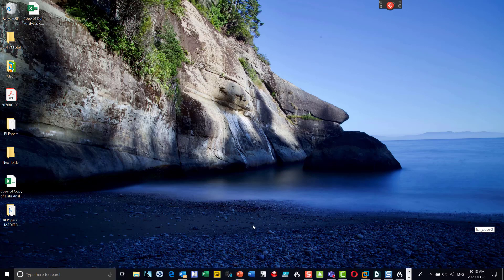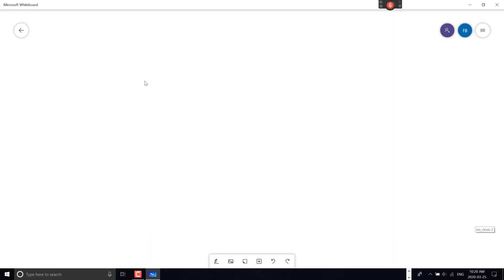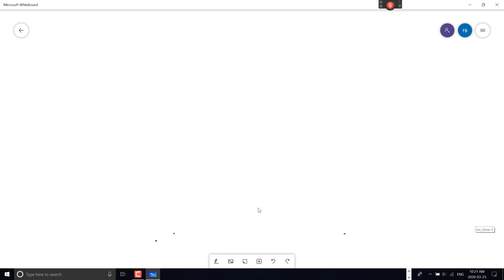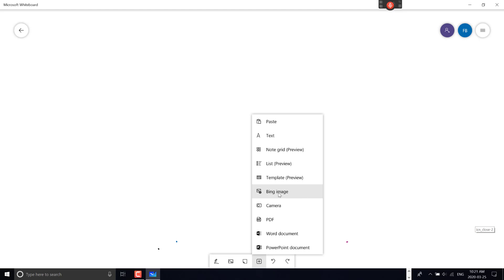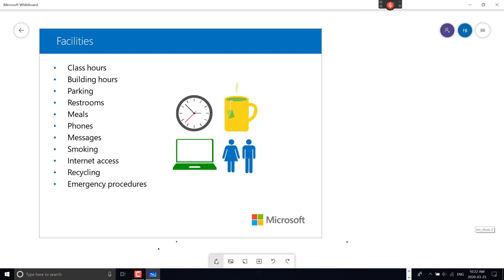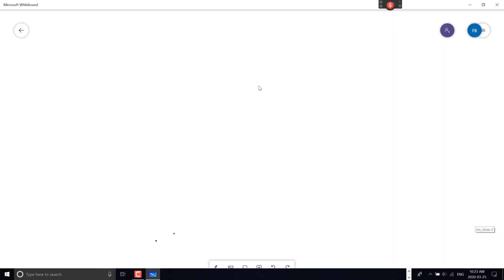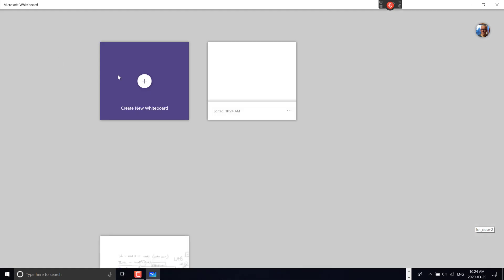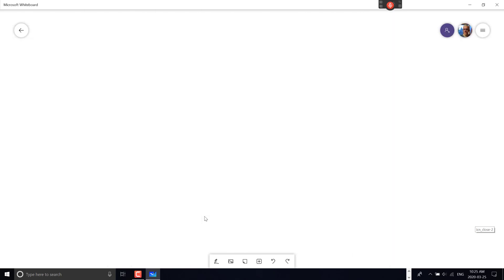Microsoft Teams Whiteboard - more advanced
The Microsoft Whiteboard Application isn't very complex, but there are some useful features I didn't cover in my last video. Here they are.